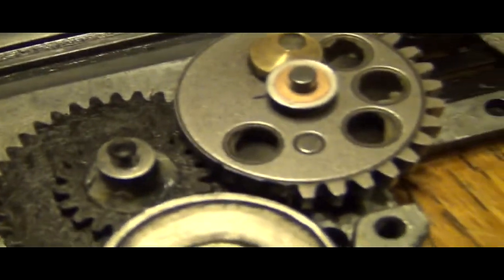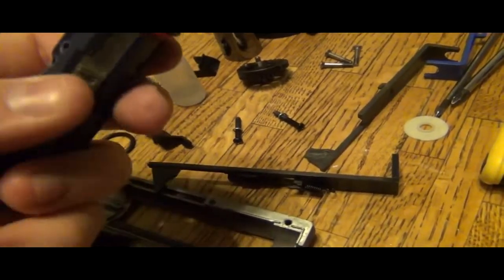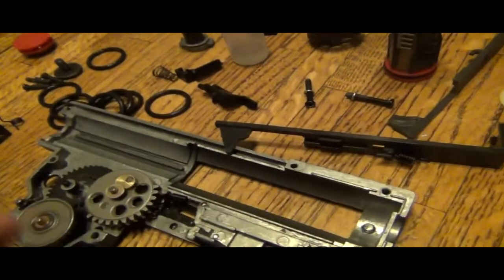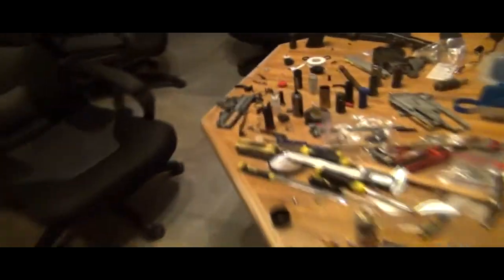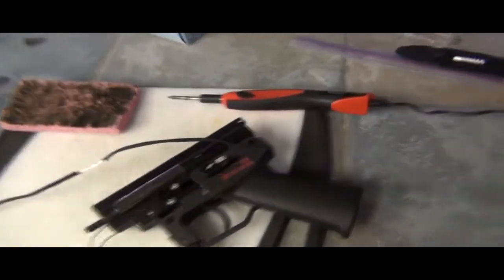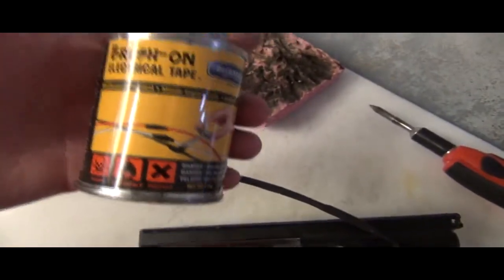Giving Ares G36C Some Tech Love